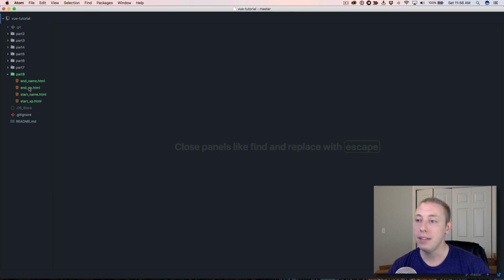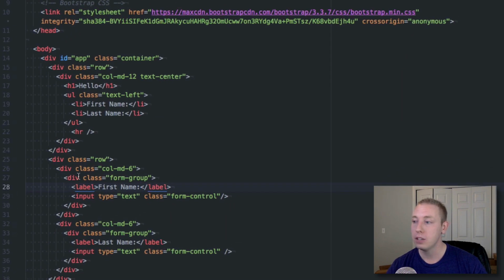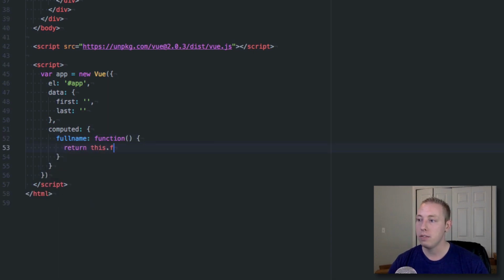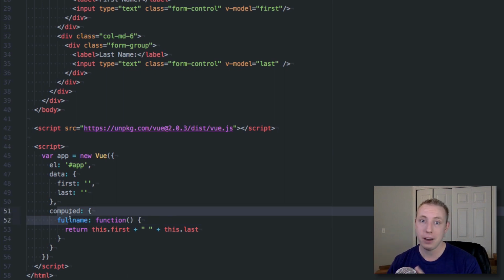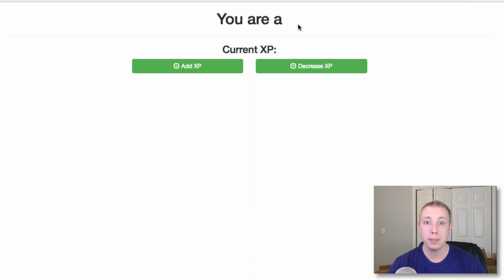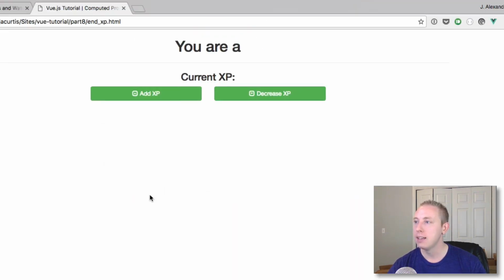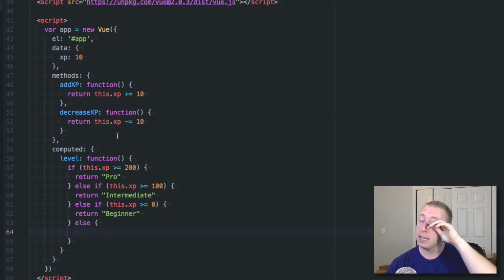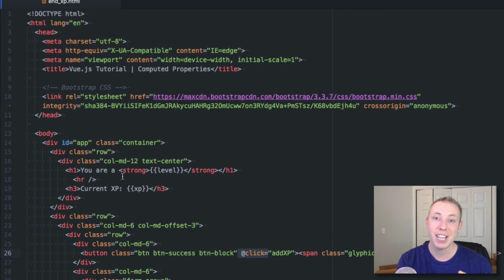Computed Properties in Vue - Vue.js 2.0 Fundamentals (Part 8)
This Vue.js tutorial covers computed properties in your Vue.js 2.0 application. Computed properties allows us to have reactive data models that are based off other data models. As any of the data models that it relies on change the computed property changes also.

In this video tutorial we will cover two examples, the first is very simple but demonstrates the value of

LINKS

FOLLOW ME

QUESTIONS?